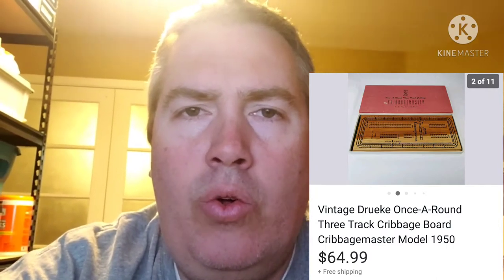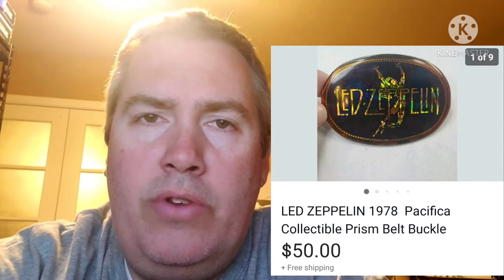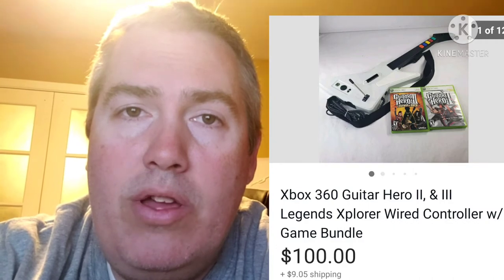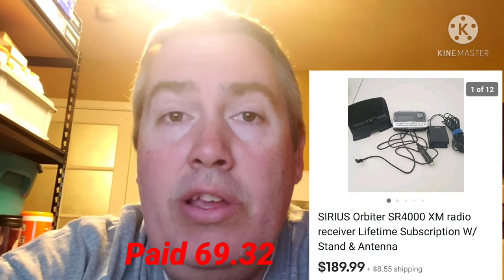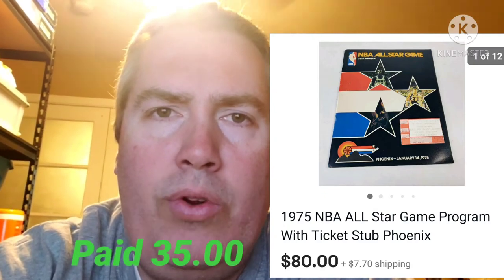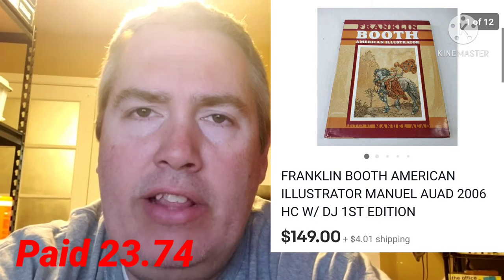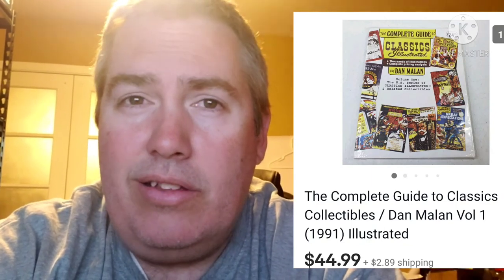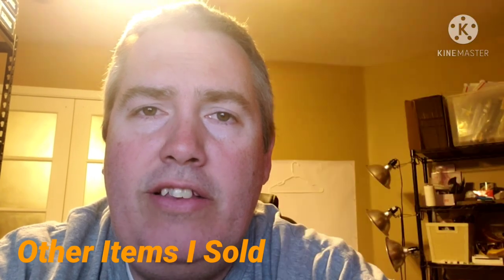Bolo's, What Sold Recently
Bolos and some items I sold recently.  Hope you see some thing you haven't before.